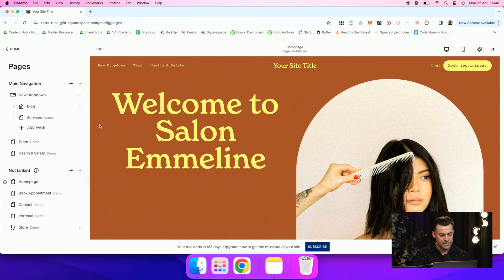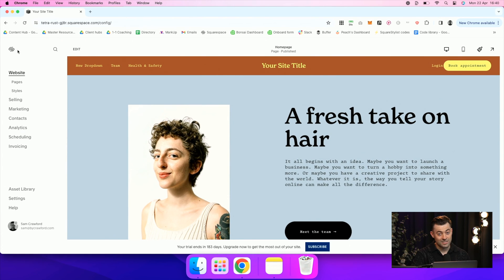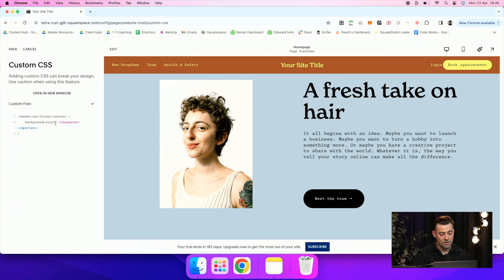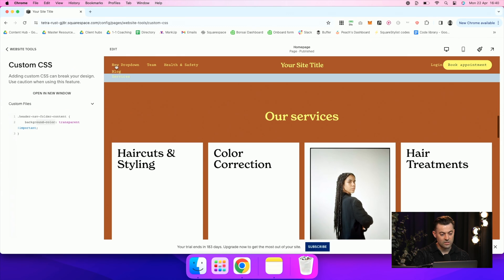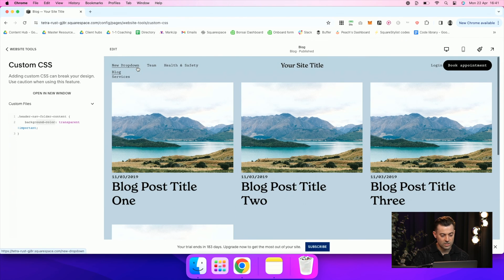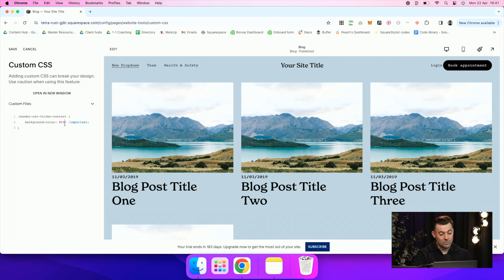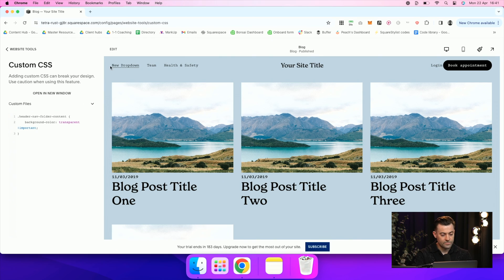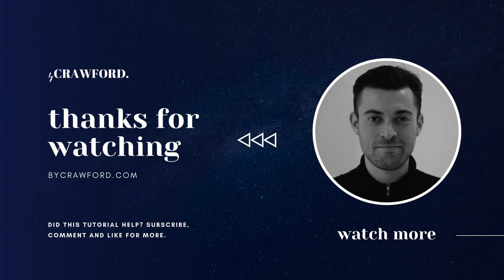Make Dropdown Box Transparent on Squarespace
to discover more about Sam’s work as a Squarespace Circle Member and how he can help you to create your dream Squarespace website.

Timestamps

00:16 Why Transparency Might Not Be Ideal
00:33 Step-by-Step Guide
00:47 Custom CSS for Transparency
01:27 Alternatives to Transparency
01:55 Get in Touch